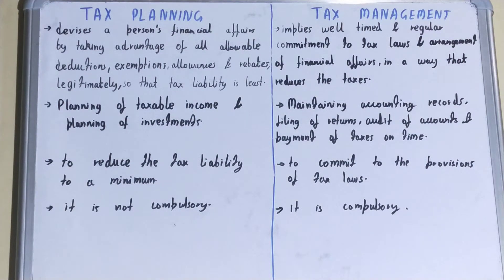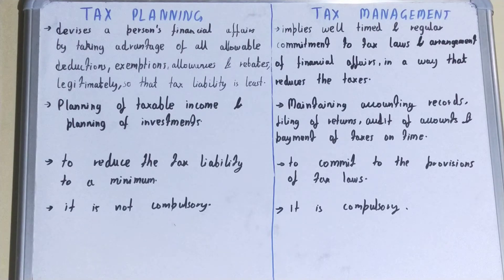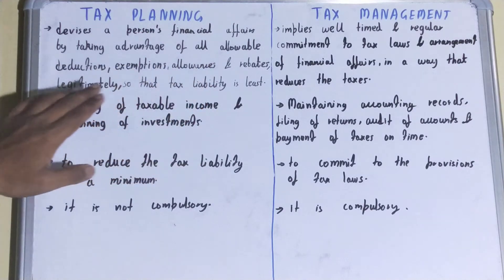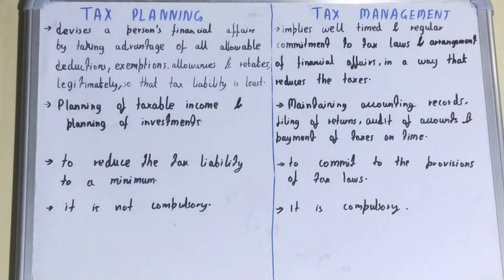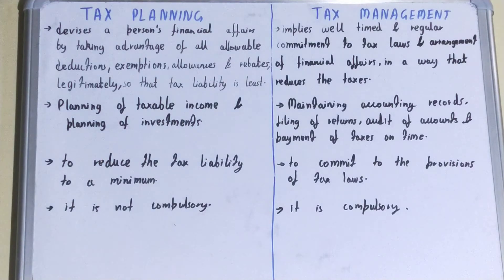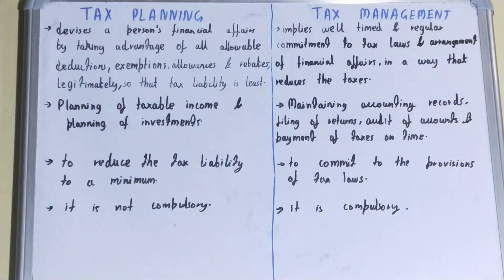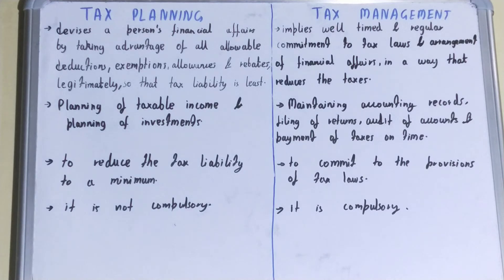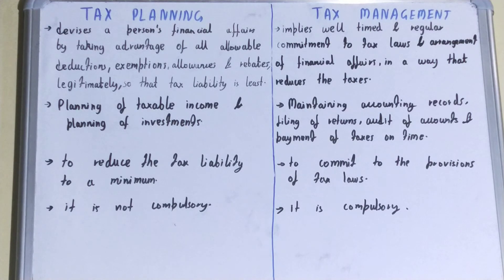Tax Planning vs Tax Management|difference between tax planning and tax management